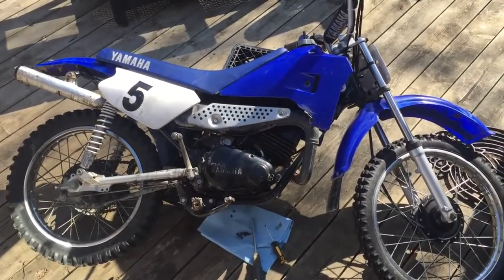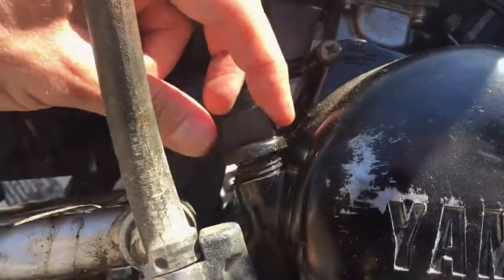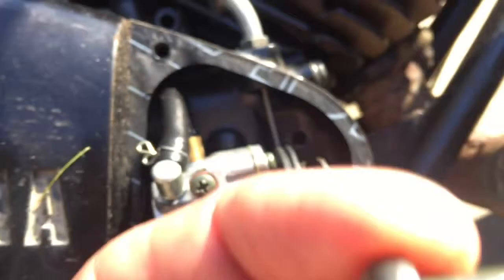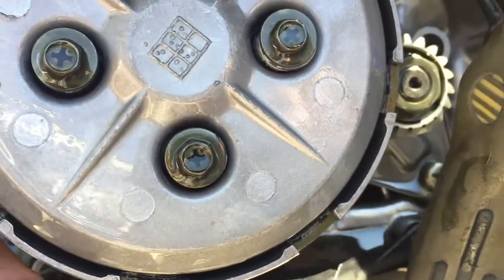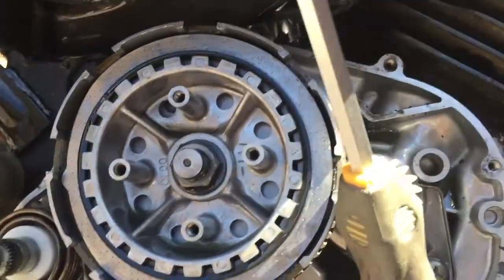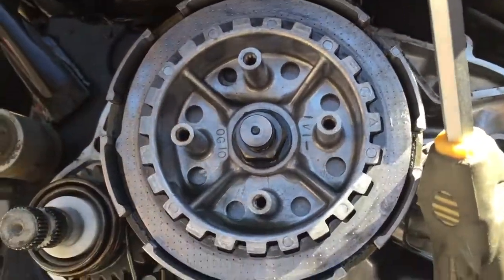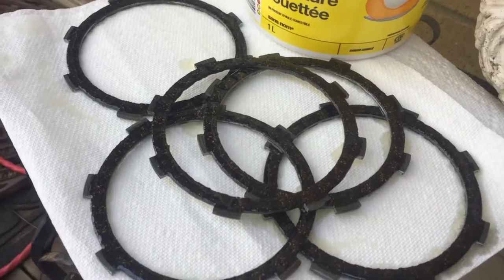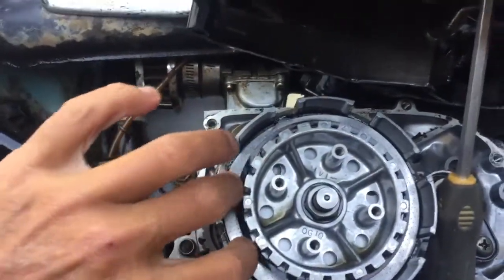Clutch Rebuild on a 2000 Yamaha RT100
My son got a great deal on this dirt bike, turns out the clutch was slipping. I think the wrong oil was put in it at some point, so we replaced the friction plates, pulls hard now.